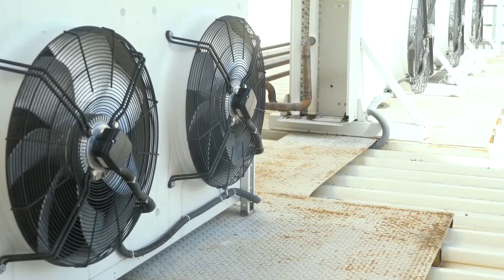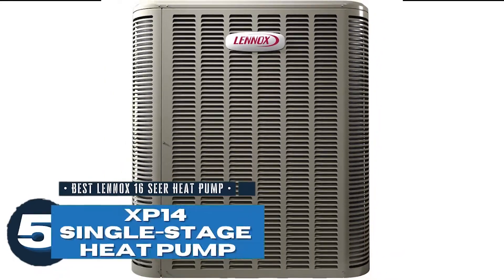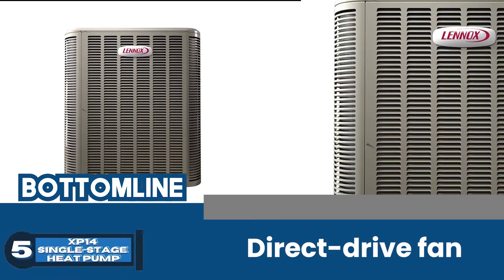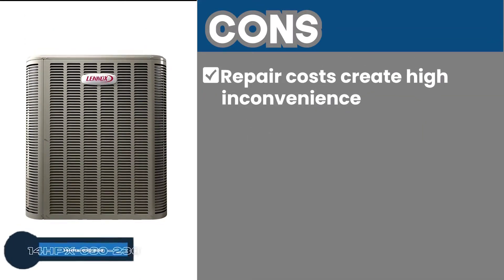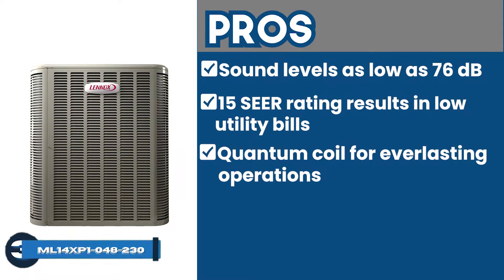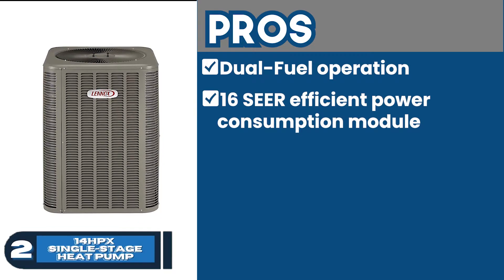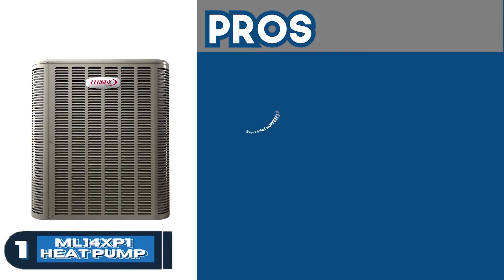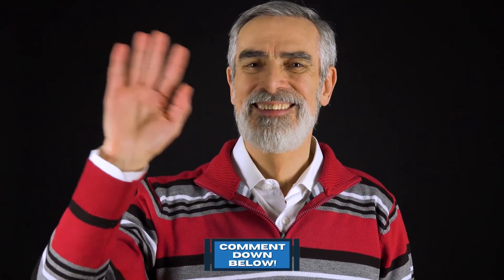Best Lennox Heat Pumps Reviews | HVAC Training 101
(Best Lennox Heat Pumps Reviews)

✅ Featured Products for Best Lennox Heat Pumps Reviews

0:00 Introduction
0:50 5. Best Lennox 16 Seer Heat Pump: XP14 Single-Stage Heat Pump ➜
1:59 4. Best Lennox 14 Seer Heat Pump: 14HPX-030-230 ➜
3:02 3. Best Lennox 4 Ton Heat Pump: ML14XP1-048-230 ➜
4:02 2. Runner-up: 14HPX Single-Stage Heat Pump ➜
5:01 1. Best Overall: ML14XP1 Heat Pump ➜

🔥 You don’t want to wait for the extreme weather to arrive to consider a proper heating and cooling system. Heat pumps are extremely energy-efficient, which transfers heat from one place to another in different climate conditions. If you desire a reliable heat source for winter or a cooling device for summer, a Lennox heat pump is an all-in-one solution.

💬 Let us know what you think of these Lennox Heat Pumps Reviews in the comment section below.